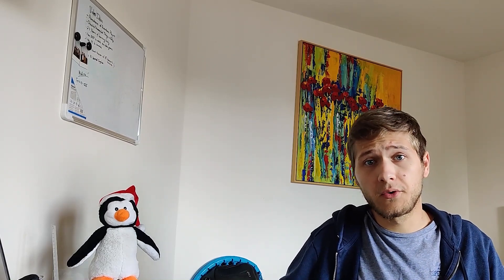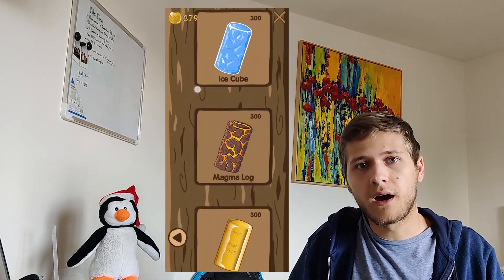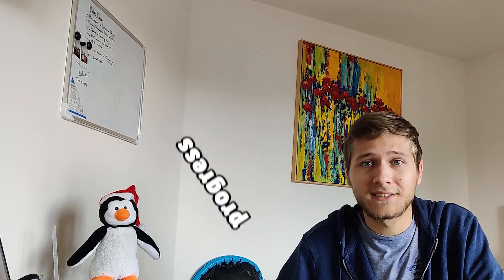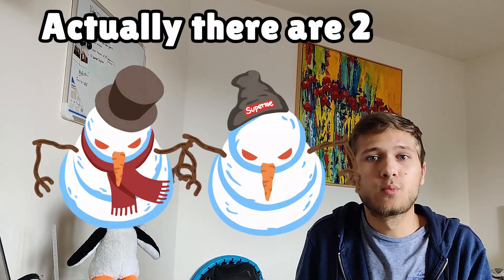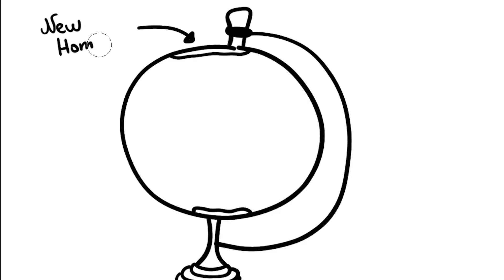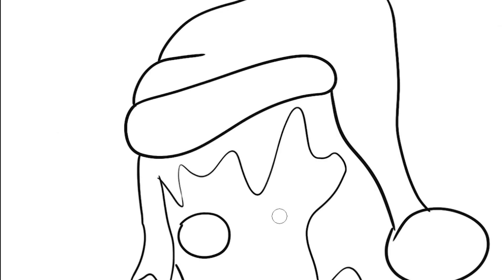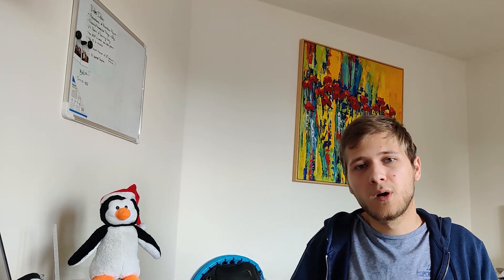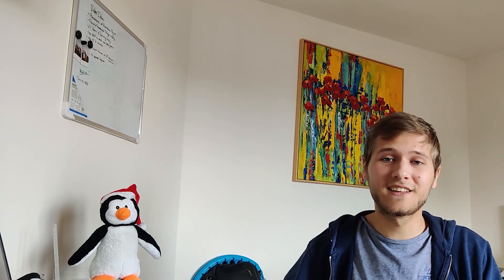How Not To Make an Indie Game!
Are you making a game?! After 3 years of gamedev I made a lot of mistakes, so you DONT have to!

In this video I will tell you the story of one of my abandoned projects. I think it had quite some potential(especially the plot). The game would have lots of complex mechanics such as: Voice Controls, Unique Boss Minigames and many more... However due to multiple mistakes it had to be CANCELED!
Hopefully you will find this video useful!

0:00​ - Intro
0:29 - My 2 Released Projects
1:01 - How it all Started?
2:32​ - Game's Epic Plot
3:40 - What Could Go Wrong?!
4:48​ - Started Loosing Motivation
5:21 - What I've Learned from Mistakes?
8:13​ - Outro

I am a computer science student from Moldova. I love Machine Learning and Game Development. I have released 3 mobile games on Google Play : “Cut: Funny Woodcutting Adventure” and “Bee a Miner: Sweet Adventures”. All the games were developed using Unity. The current Penguin Game is also developed in Unity.